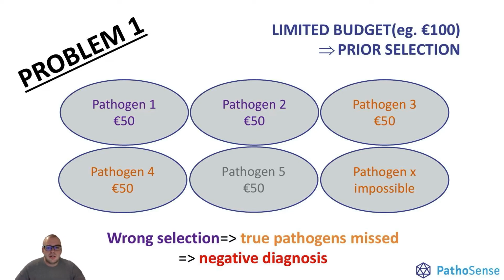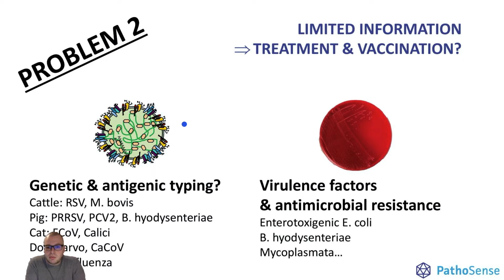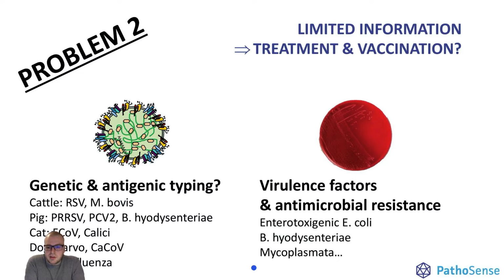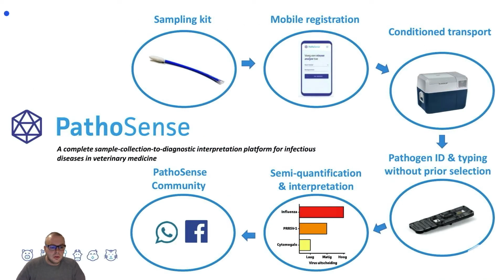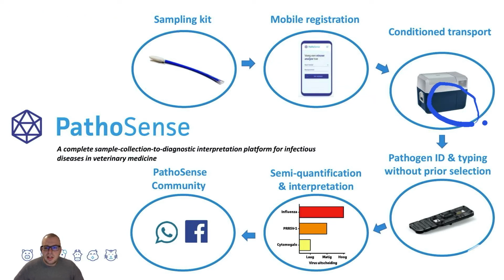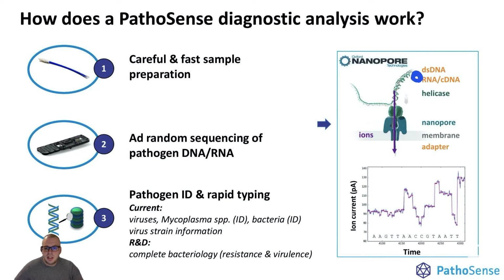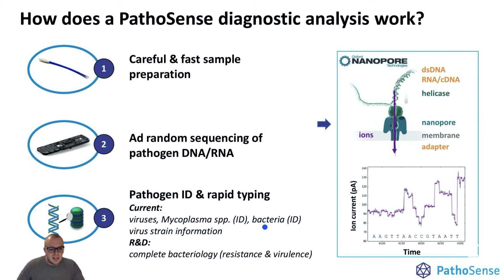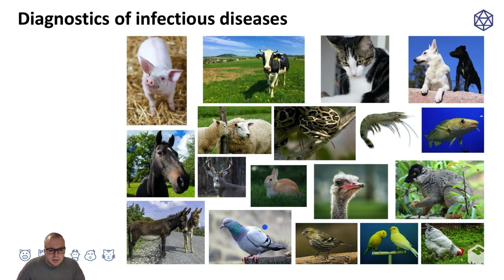Challenges in diagnostics of infectious disease & how can we solve this.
In this video we will explain 3 major problems that we see for diagnostics of infectious diseases in veterinary medicine:
1/ Prior selection of which pathogens to test for
2/ Limited information
3/ Difficulties with sample collection
We will explain how the PathoSense 'sample-collection-to-diagnostic-interpretation' platform works.